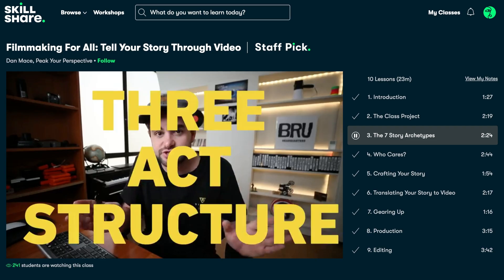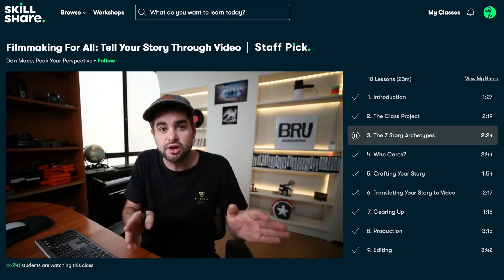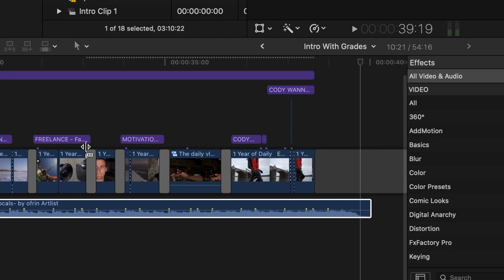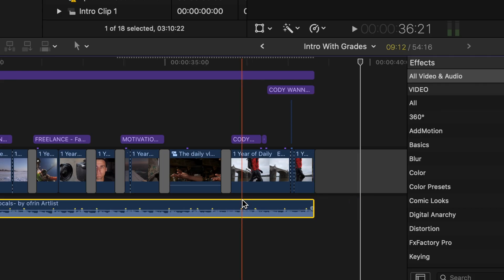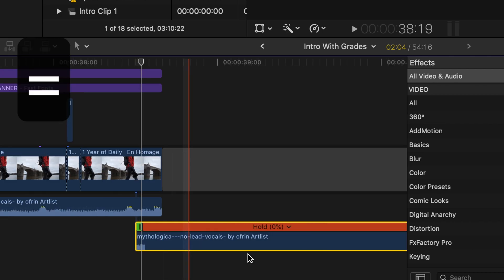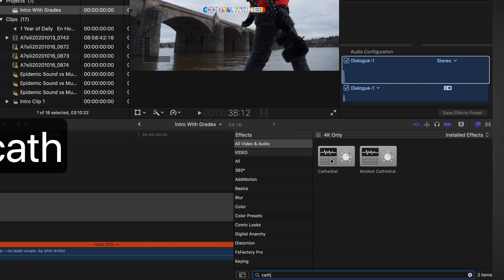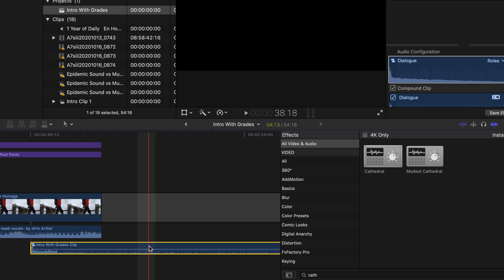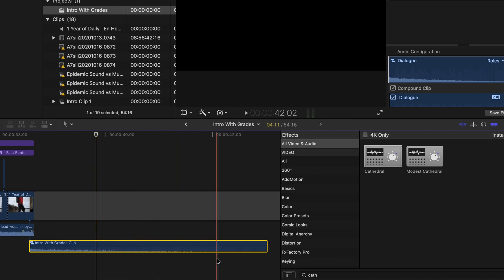End Song With Reverb Echo Effect - Final Cut Pro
If you ever need a seamless way to end a song, when the song is not really ending - and you don't want to dip the music or fade out, try the reverb out. You are gonna love it. I get a lot of positive feedback on it, use it all the time, and really like it.

Another; potentially more appropriate name for this effect, is a “Reverb Tail.” No matter what you call it, it’s rad.

Does the thought of editing video using nothing but TEXT sound Amazing?